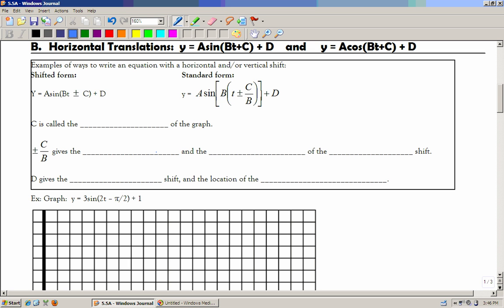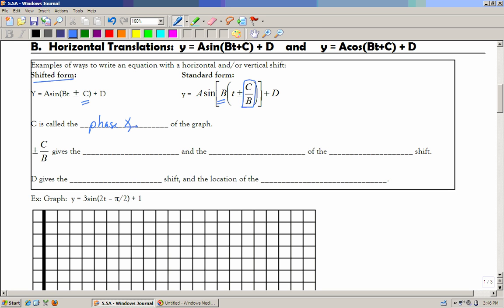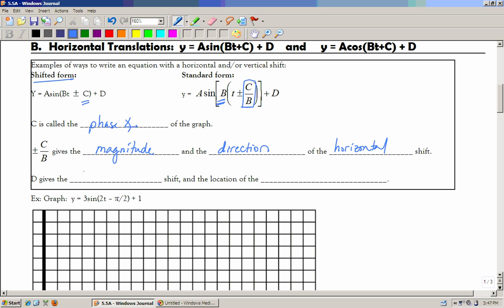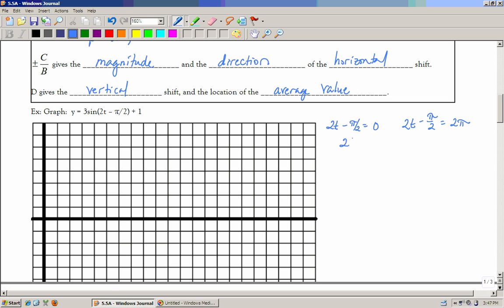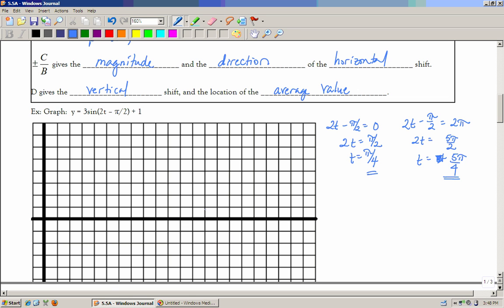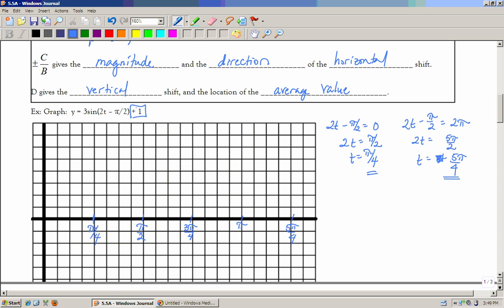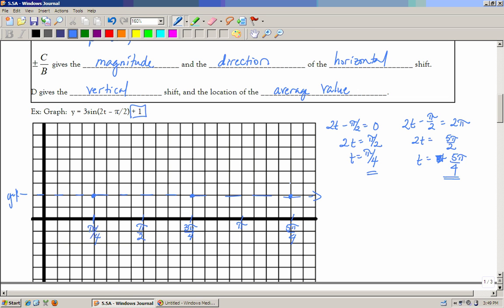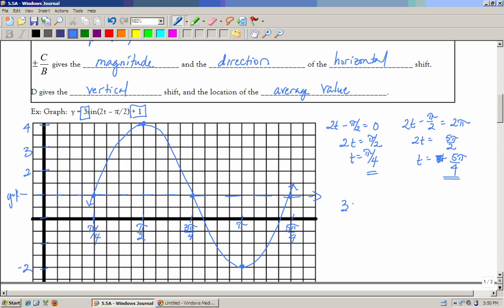HPC 5 5B